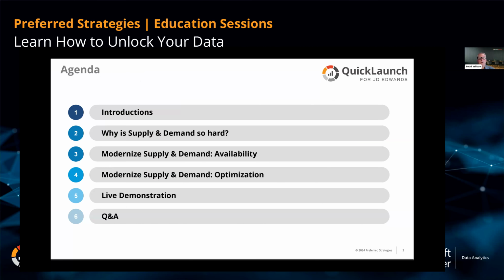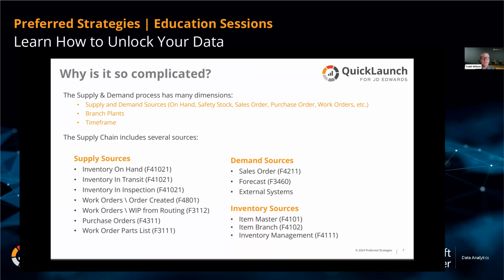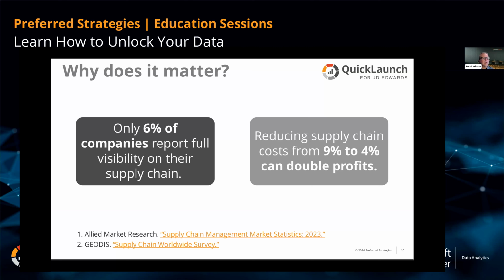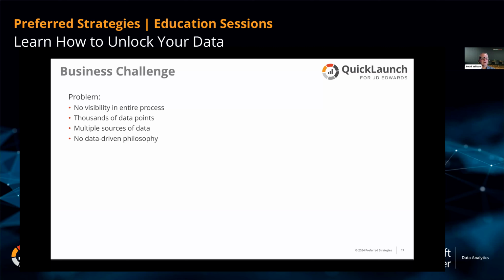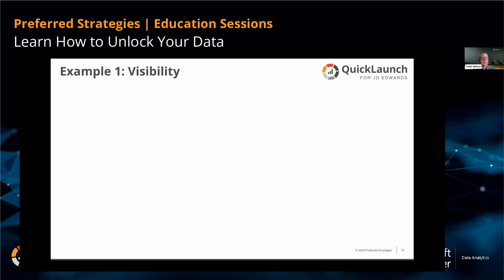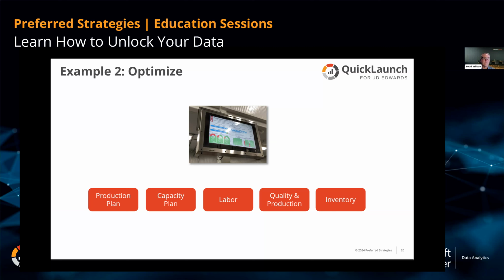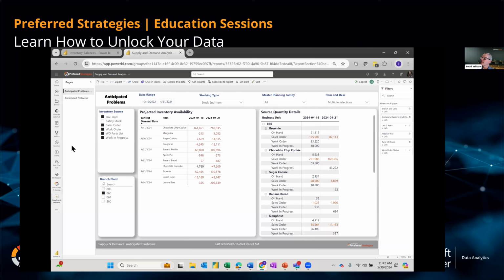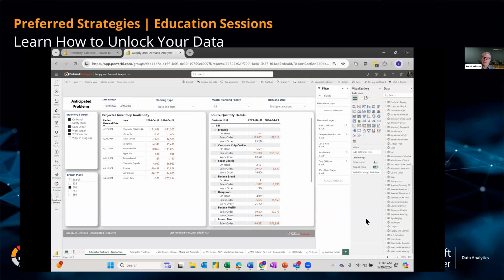Maximizing Efficiency: Supply and Demand Planning Analytics for JD Edwards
By paying attention to historical data, as well as current and upcoming events, business leaders can better plan for periods of increased or decreased demand and manage their inventories more efficiently. Learn how JD Edwards customers are gaining visibility into their supply chain data in Power BI to optimize their business processes, find shortages before they occur, reduce raw material surprises, and improve customer confidence.

• Learn how JDE customers can gain visibility into details about Supply and Demand source tables, like Inventory On-Hand, Purchase Orders, Work Orders, and Sales inside of Power BI.

• Explore a robust and flexible JDE-specific solution to review multiple inventory items with future shortages based on projected inventory levels.

• Quickly evaluate supply and demand analytics by common business dimensions like time and branch plants.
ion